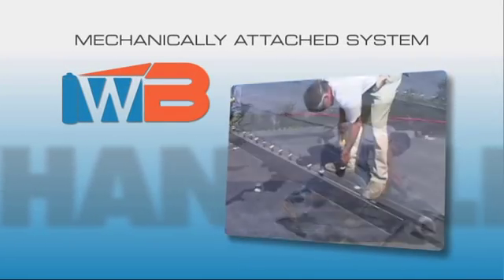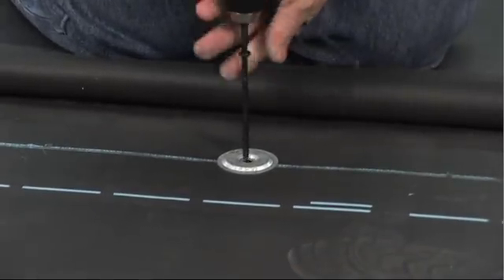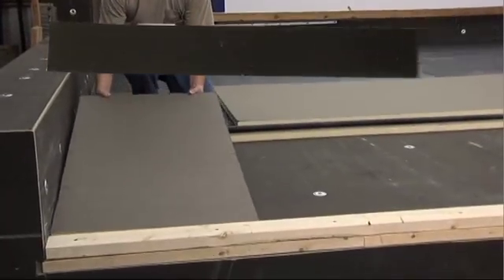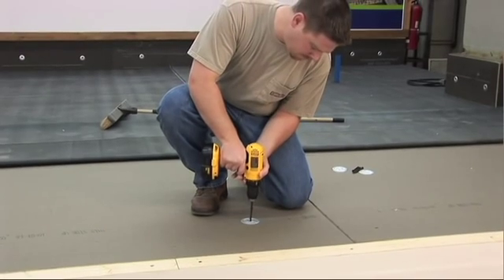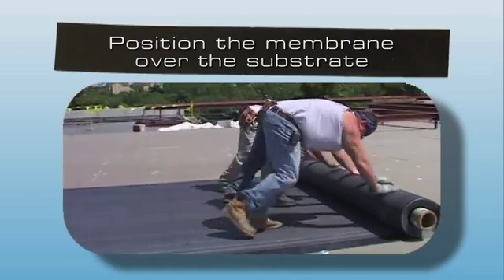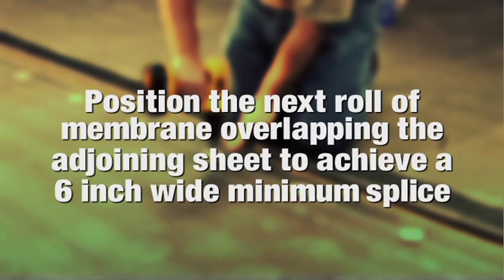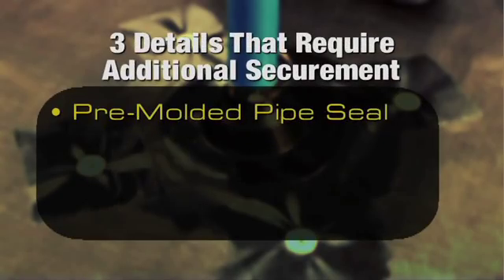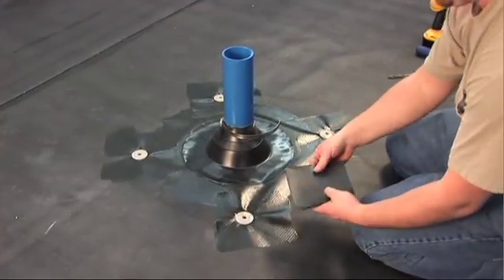WeatherBond RBR Mechanically Attached System Overview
Overview of WeatherBond RBR EPDM Mechanically Attached System